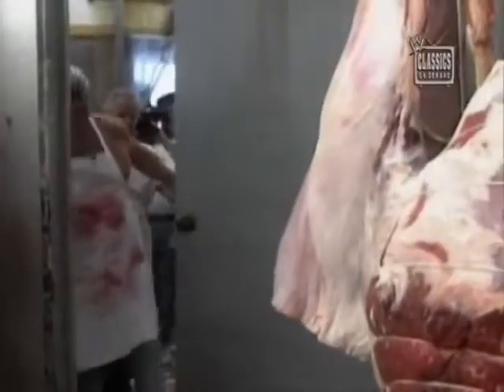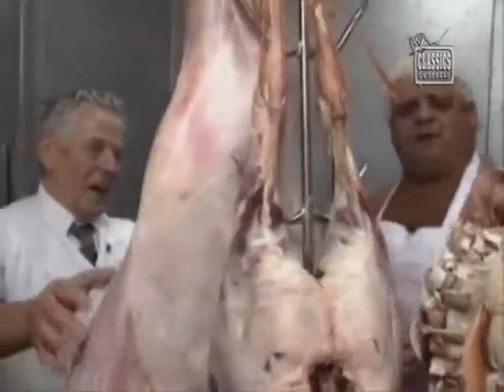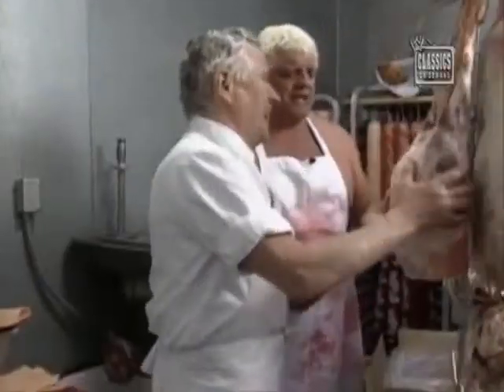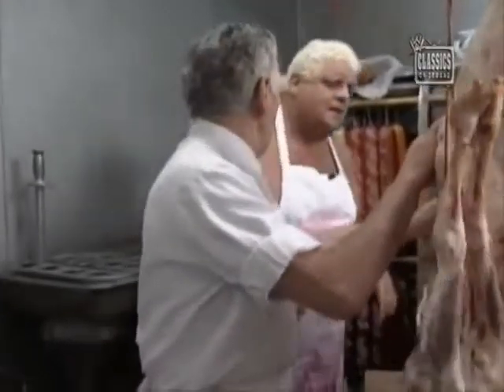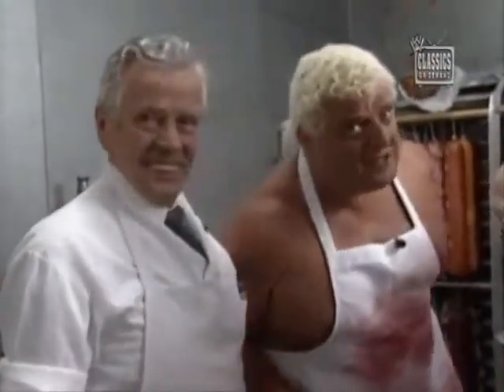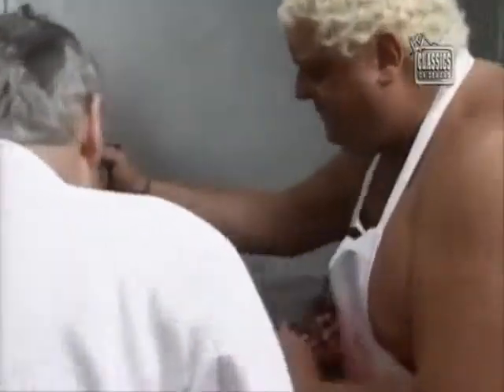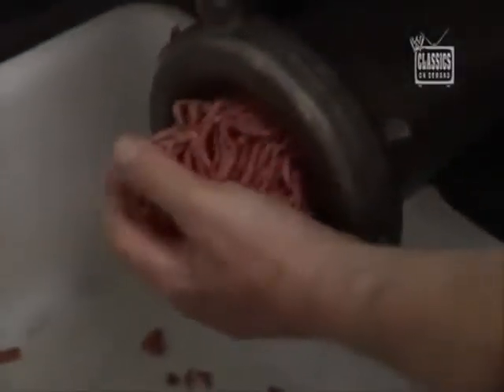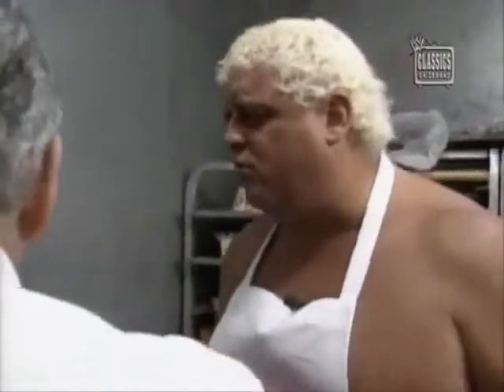WWF Dusty Rhodes Vignette Americana Butcher Shop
copyright to wwe.published for non monetary educational entertainment purposes only.